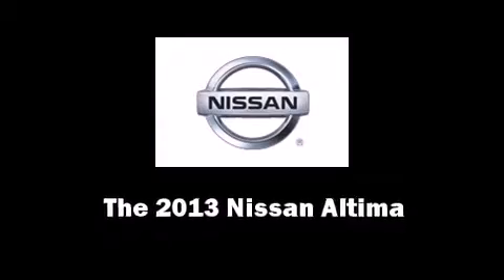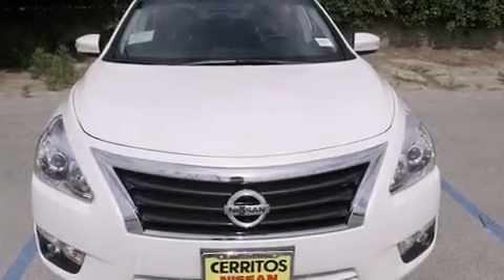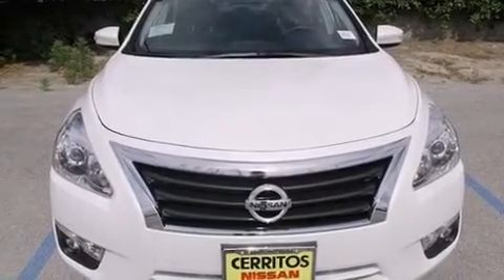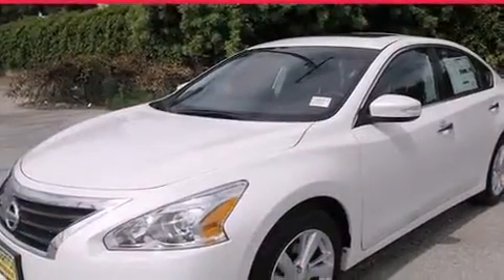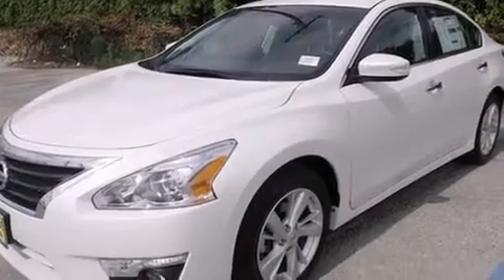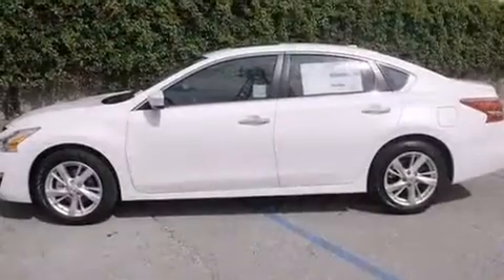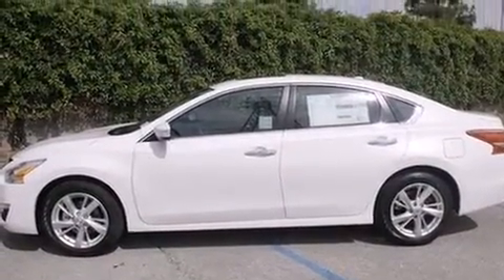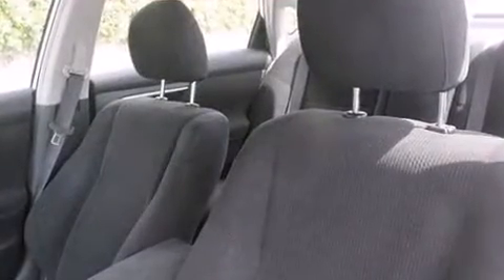2013 Nissan Altima 2.5 SV in Cerritos, CA 90703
Cerritos Nissan
18707 Studebaker Rd

You're going to love the 2013 Nissan Altima. This 4 door, 5 passenger sedan stands out among competitors in its class! Smooth gearshifts are achieved thanks to the 2.5 liter 4 cylinder engine, and for added security, dynamic Stability Control supplements the drivetrain. A wealth of standard features means that you no longer have to sacrifice. Such as remote keyless entry, 1-touch window functionality, a tachometer, speed sensitive wipers, front fog lights, power moon roof, power door mirrors, and cruise control. Premium sound drives 6 speakers, providing you and your passengers a sensational audio experience. Nissan also prioritized safety and security by including: head curtain airbags, front SIDE impact airbags, traction control, brake assist, ignition disabling, and 4 wheel disc brakes with ABS. This car was designed with safety in mind, allowing you to drive with even greater assurance. Our sales reps are knowledgeable and professional. We'd be happy to answer any questions that you may have.